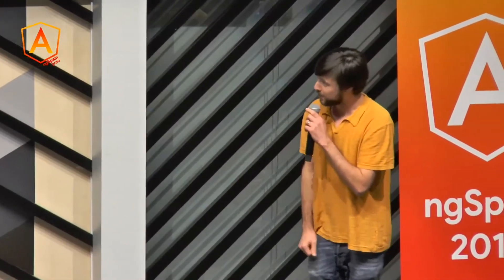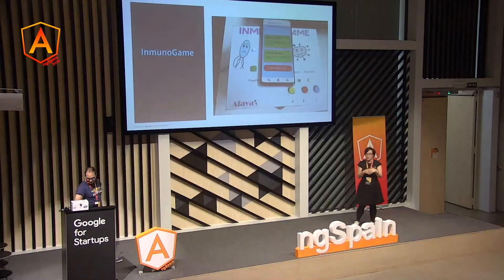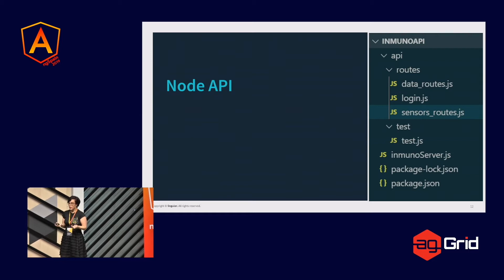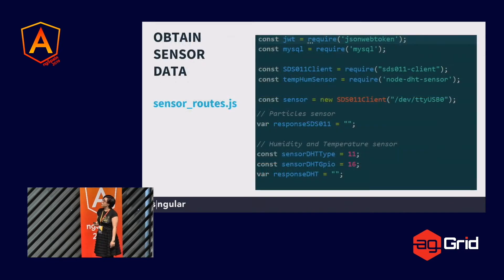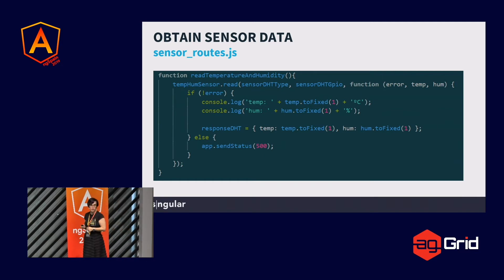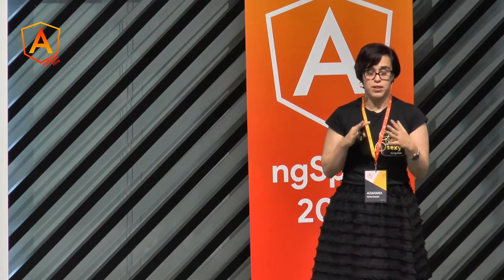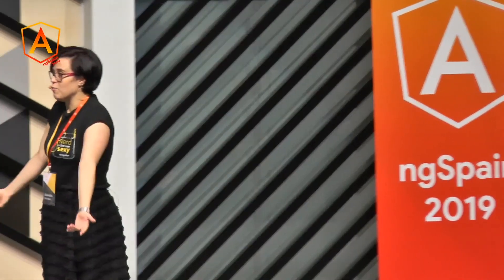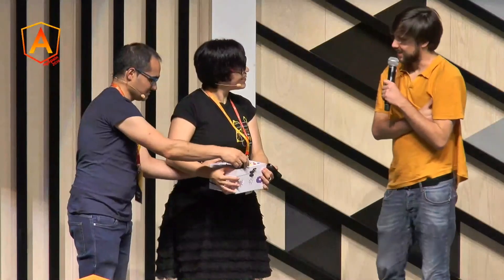InmunoGame 2.0 : Mixing Angular of Things and Inmunology | Azahara Fernandez & Juan Manuel Rodriguez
This year we have started creating pet projects with Arduino and Javascript of things, in a first iteration we are creating a simple trivial game using JavaScript of Things, a Raspberri Pi, a speaker and a QR reader. Next step is making this game more iteractive adding a mobile application using Angular of Things. In this talk we would show you this process.

About Azahara Fernandez and Juan Manuel Rodriguez
Azahara Fernández Guizán .Net and Angular Software Developer since 2015 when she changed her professional career. Until this year, she has been working on sanitary research (she is PhD on Immunology). While being a junior developer, she discovered the software community and fell in love with the principles of sharing and mentoring peers. She is now part of Afaya, in which she gives talks, organize events and mentor girls, and part of AsturiasHacking, one of the most populated communities in Asturias. She expends part of her free time developing pet projects with her peer in Afaya, and also she loves reading every time of literature. She is very active through social networks and is a Potterhead that likes Star Wars (a very geek girl!).

Juan is a .Net and Angular Software Developer since 2014. Previously he has worked in a wide range of sectors: automotion, consultancy, road safety, logistics, research... but has always wanted to become a Software Developer. He attends different meetups and events regularly, and shares his knowledge with all the community. He is very shy, but he gives talks to help others with how are starting on technology. He is part of Afaya, an aggrupation in which he gives talks, organize events, mentor children and teenagers,... He loves software development (specially IoT) and also playing video games.